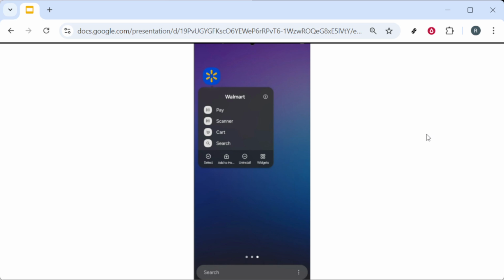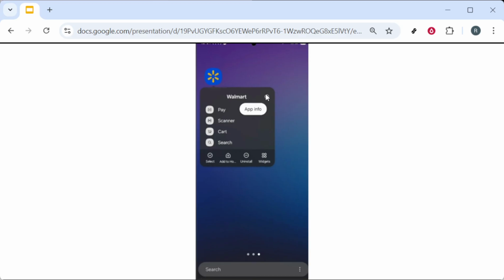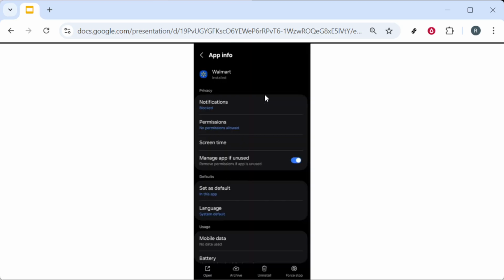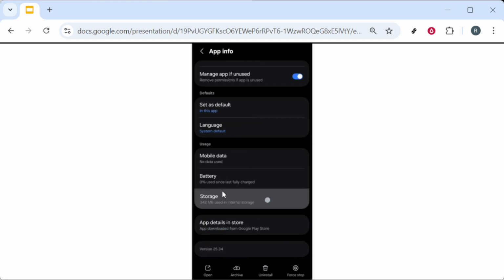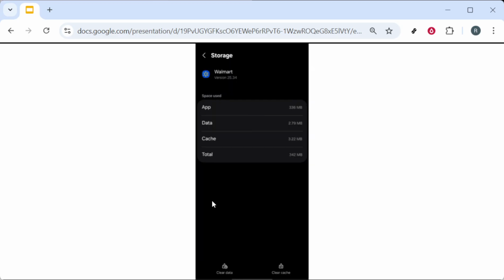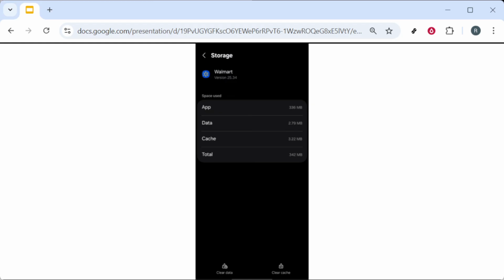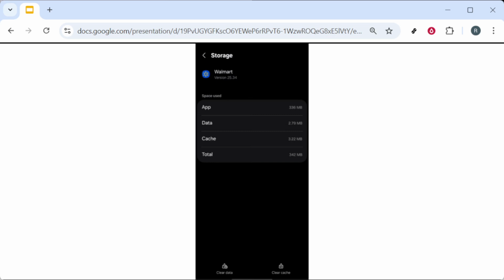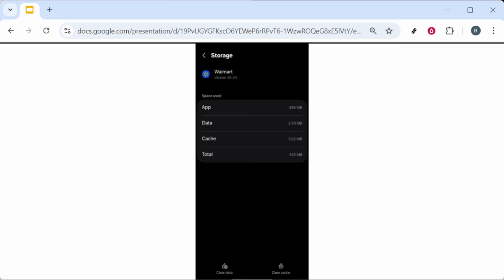How to Clear Cache in Walmart App to Fix Errors (Easy Tutorial)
Is your Walmart app lagging or crashing? 📲 Clearing cache can solve most issues. This tutorial shows you how to do it easily.
🧹 You’ll see:
⚙️ How to clear app cache
🚀 Improve app speed
🔄 Refresh your Walmart app experience